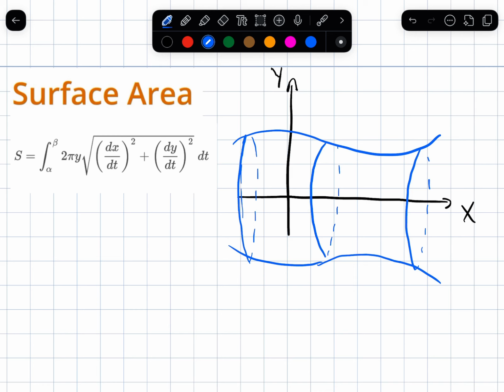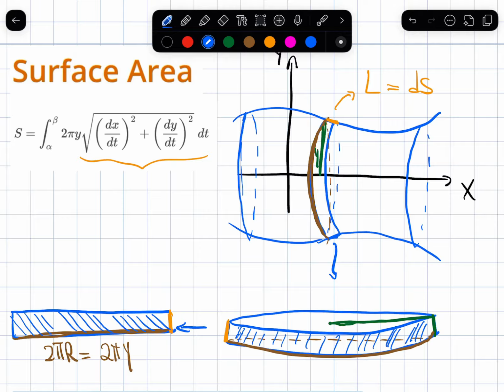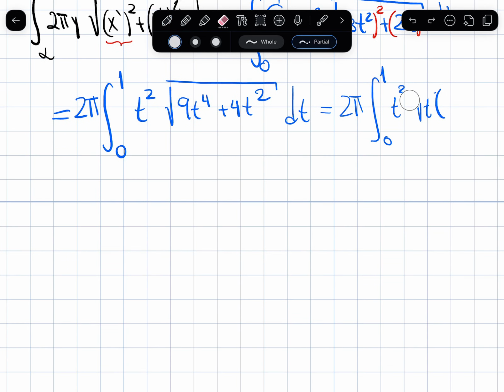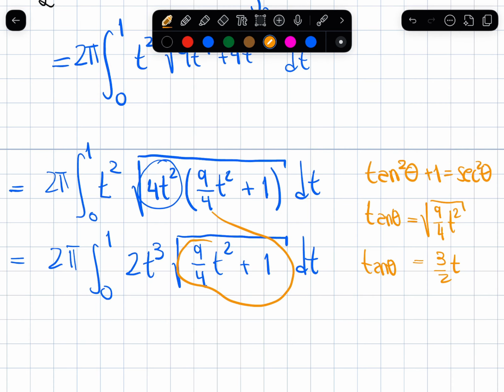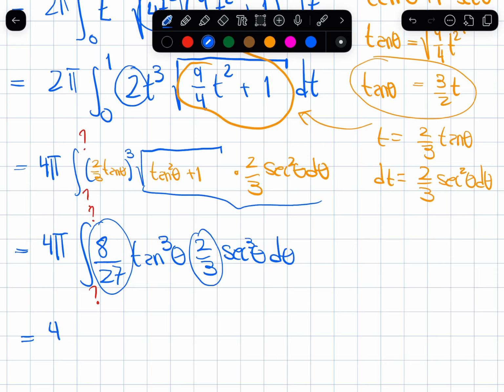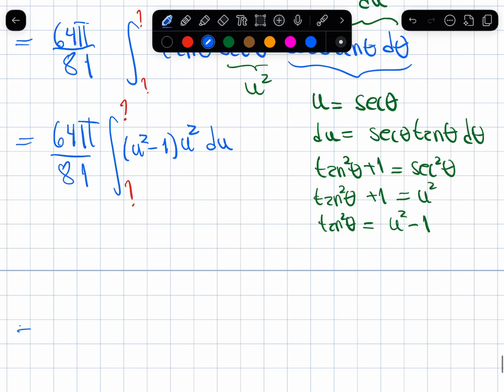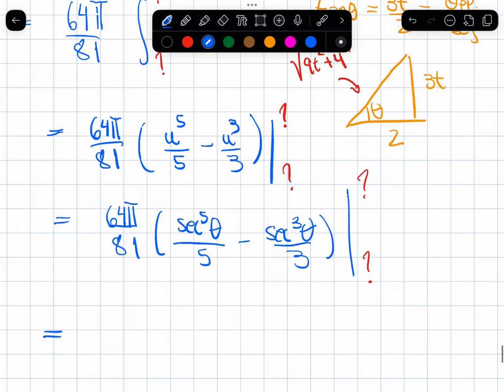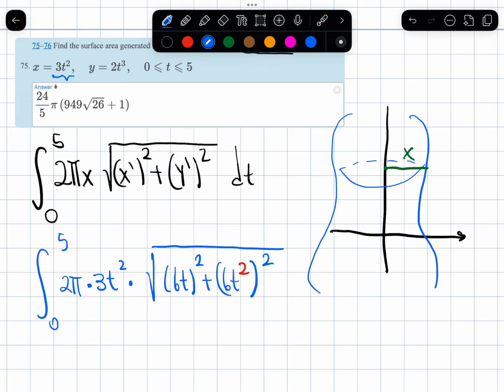Surface area when rotating a parametric curve about the x and y axis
Formula idea, one example about the x-axis solved fully, and one example about the y-axis, set up but not solved.